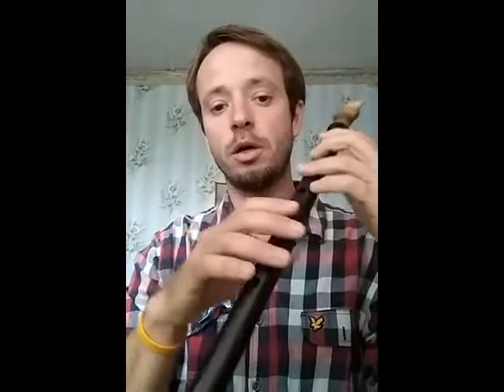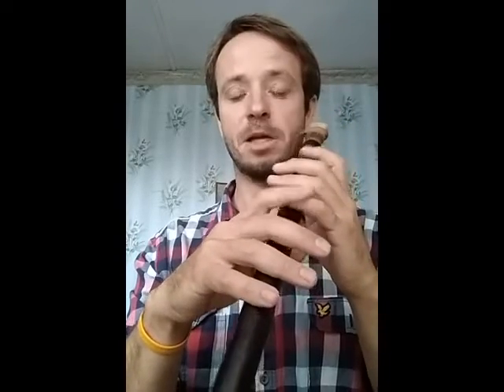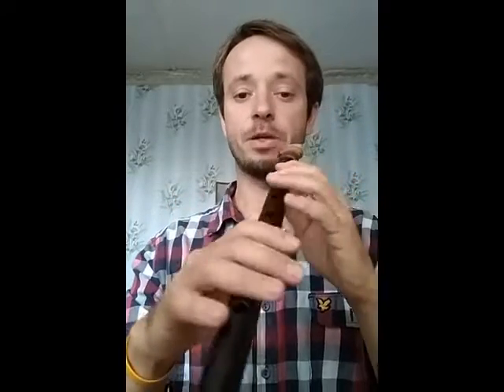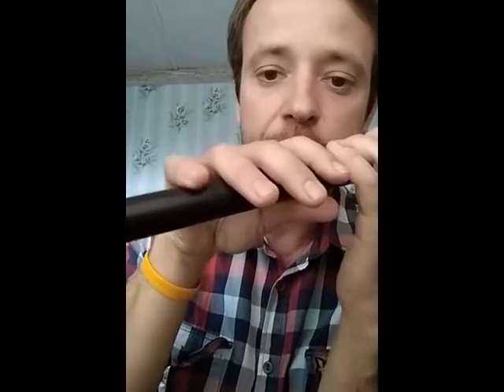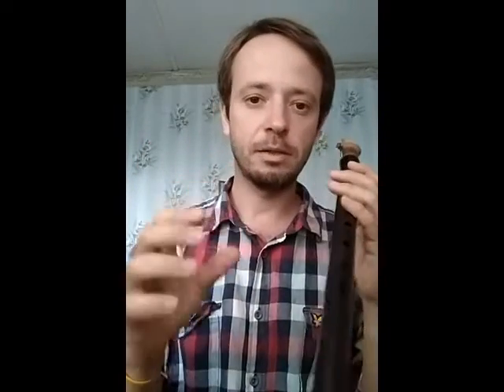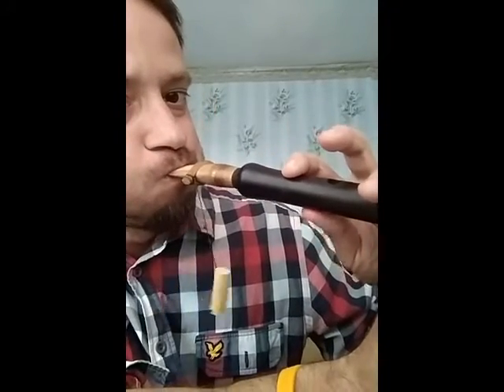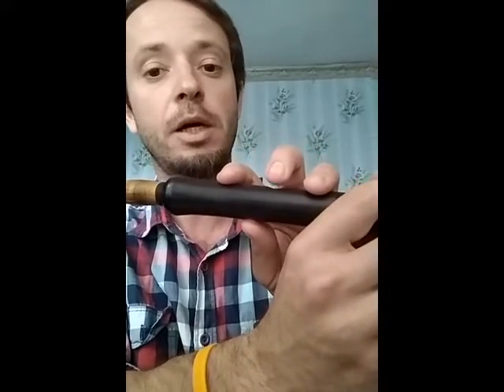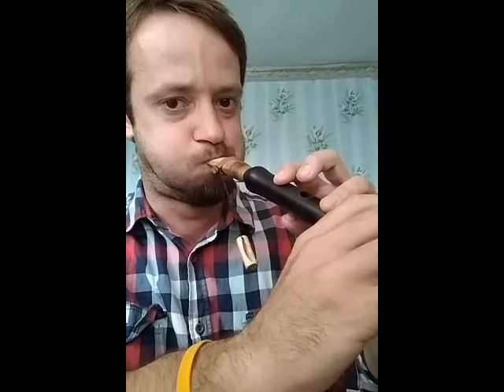Armenian duduk lessons #11. Fingers work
This tutorial will help you learn a proper fingers technique on Armenian duduk

Contacts for:
- Ordering high quality DUDUK & REEDS from best Armenian makers
- Booking one-to-one ONLINE SESSIONS: lessons, consultations
- Recording duduk for your musical project